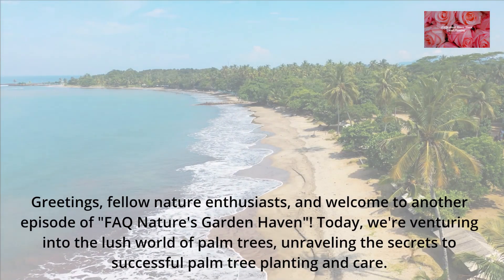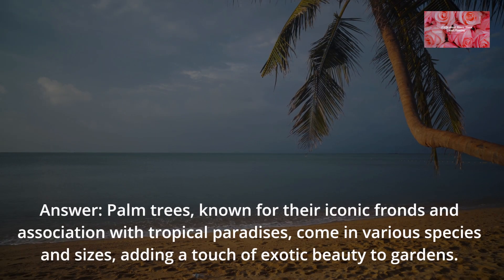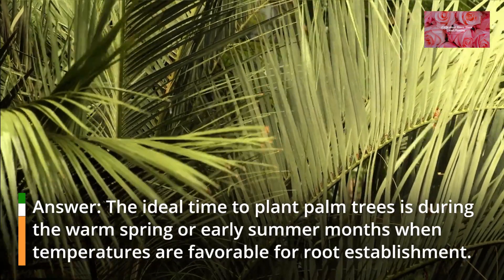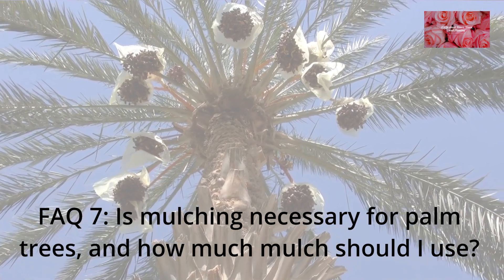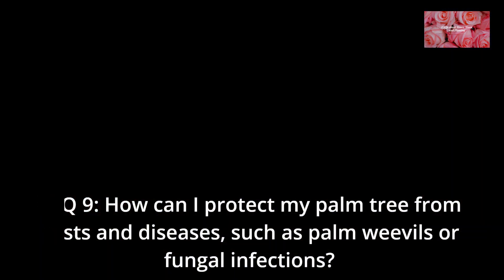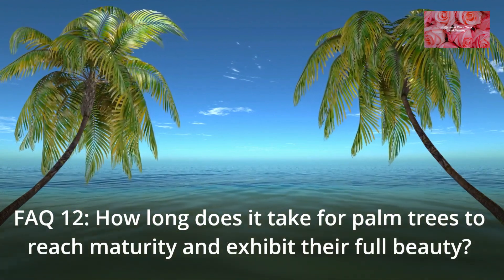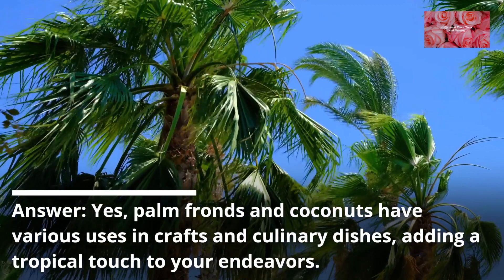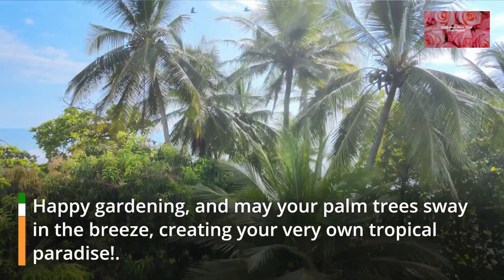Palm Tree FAQs Planting & Care Tips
Welcome to "FAQ Nature's Garden Haven" on YouTube! In this episode, we delve into the fascinating world of palm trees, answering 15 frequently asked questions to help you nurture these iconic symbols of tropical paradise in your own garden.

Discover what makes palm trees so special, find out which varieties are perfect for your home garden, and learn the secrets to successful palm tree planting and care. Whether you're a seasoned gardener or just starting your green journey, we've got you covered with expert answers and invaluable insights.

From choosing the right spot and soil preparation to watering, mulching, and pest protection, we'll guide you every step of the way. Plus, explore the various uses of palm fronds and coconuts in crafts and culinary delights.

Palm trees not only bring a touch of the tropics to your garden but also contribute to the environment by providing habitat for wildlife and enhancing air quality. With the right care and resources, your garden will flourish with the elegance and grace of palm trees.

Happy gardening, and may your palm trees sway in the breeze, creating your very own tropical paradise!